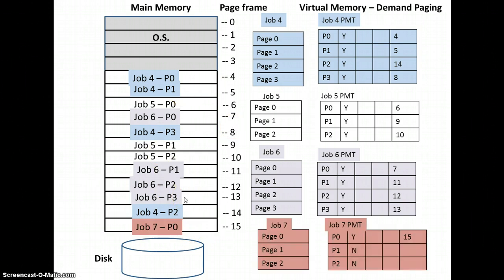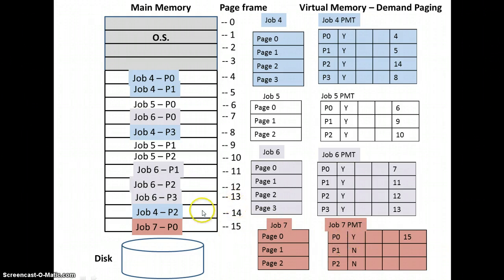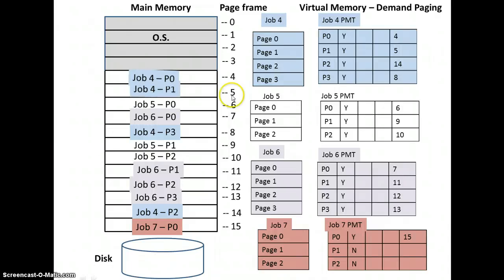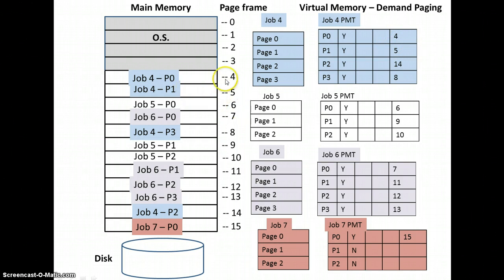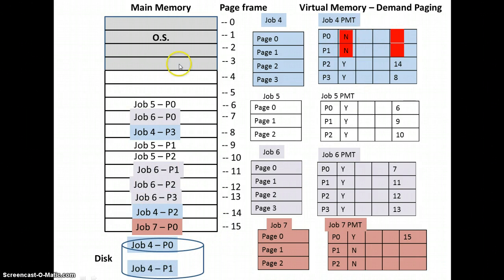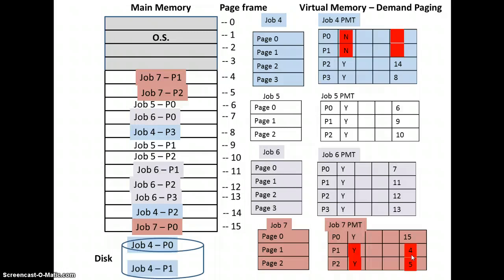CISY 217 - Virtual Memory Demand Paging Part 2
Continuing our look at Virtual Memory, this video shows the writing of pages to disk to make room in memory
This video accompanies the book Understanding Operating Systems by Ann McHoes and Ida M. Flynn